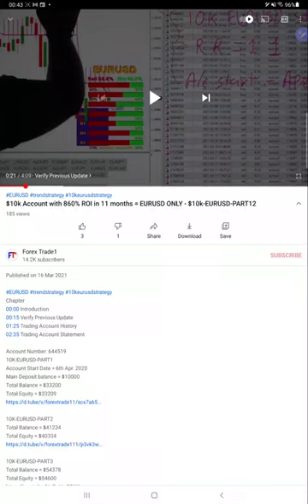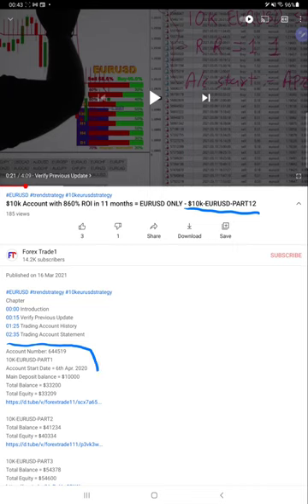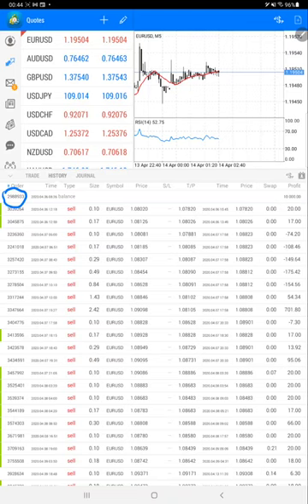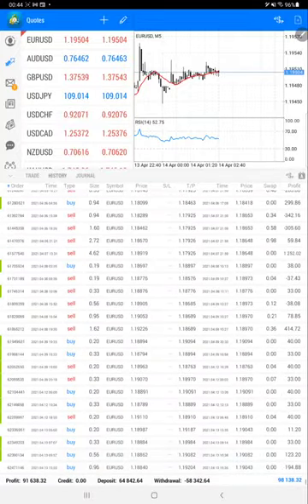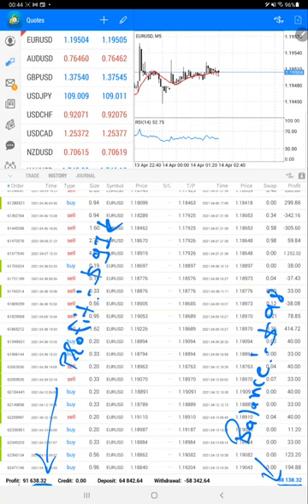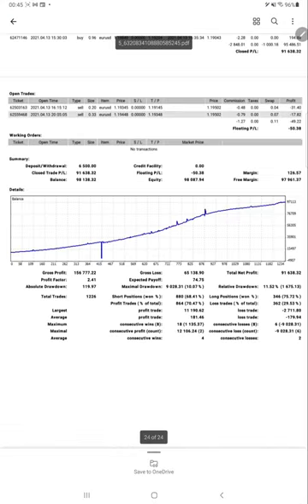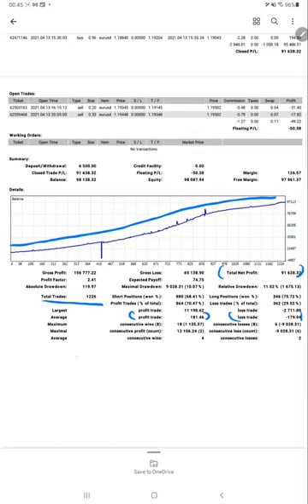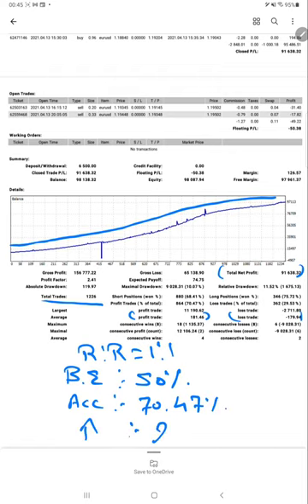$10k Account with 910% ROI in 12 months = EURUSD ONLY - $10k-EURUSD-PART14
Chapter
00:00 Introduction
00:20 Verify Previous Update
00:35 Trading Account History
01:55 Trading Account Statement